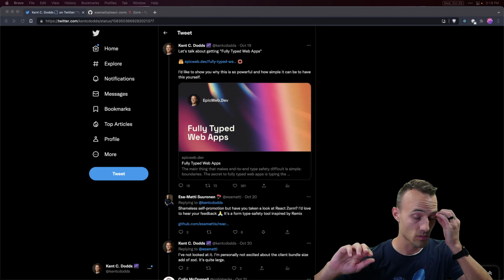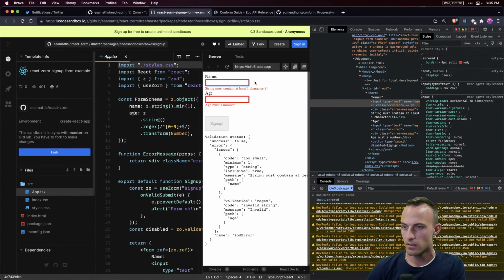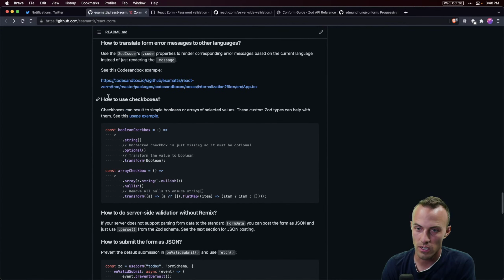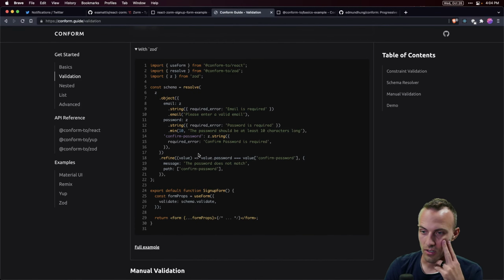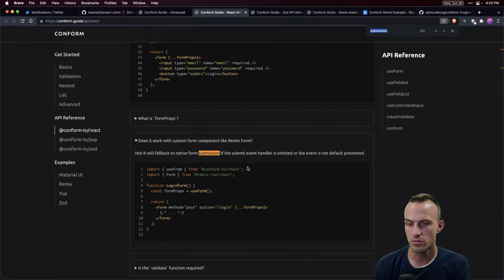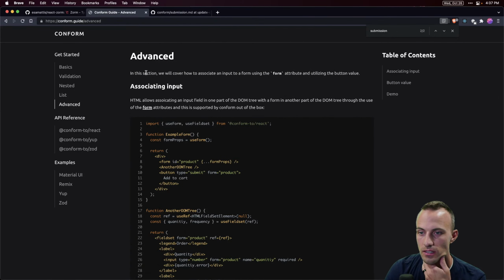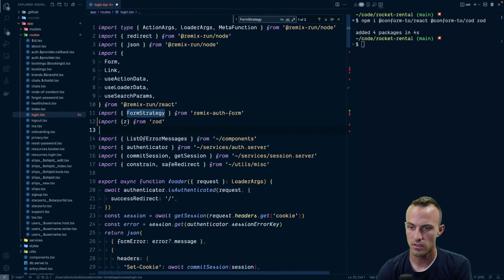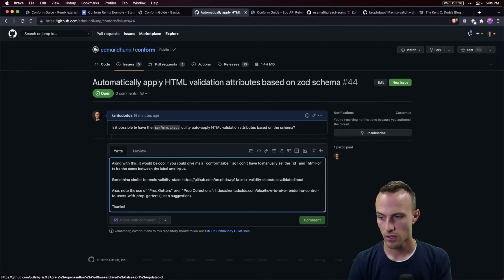EpicWeb.dev Live stream 🌌 Evaluate Zod for Remix Forms